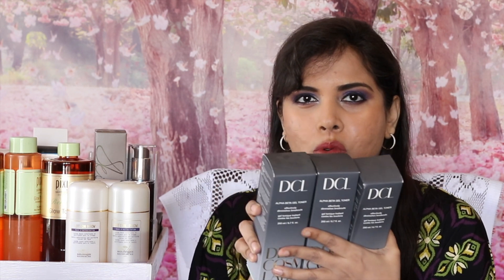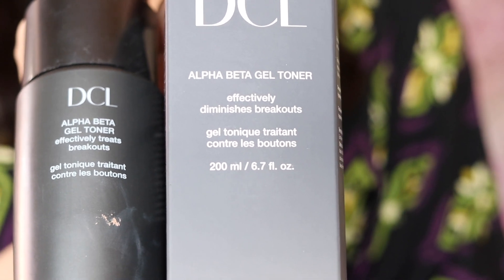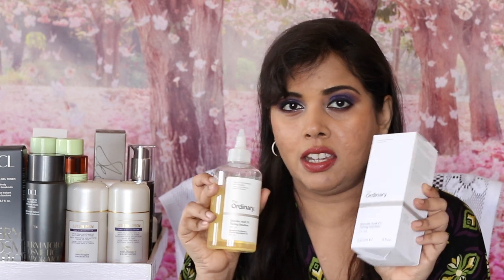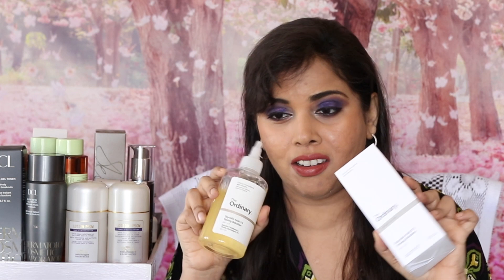MOST REPURCHASED SKINCARE PRODUCTS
Here are the skincareproducts that I have repurchased multiple times, from cleanser and acid to serums, and moisturisers. Links and further information below.